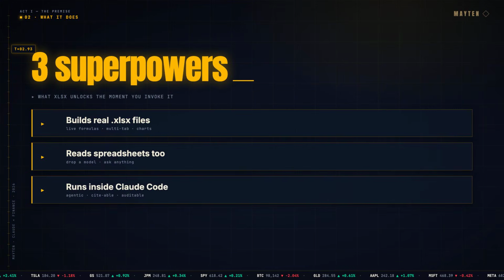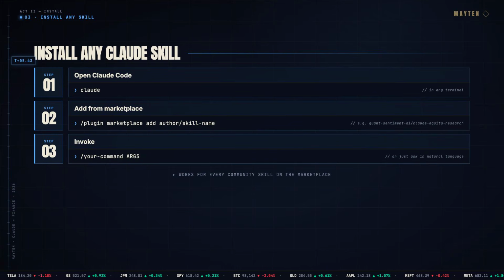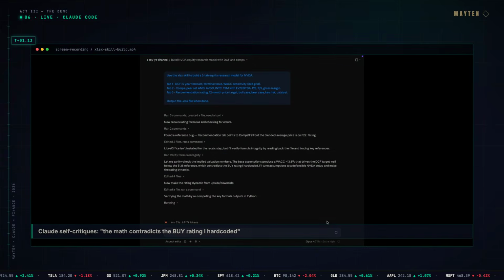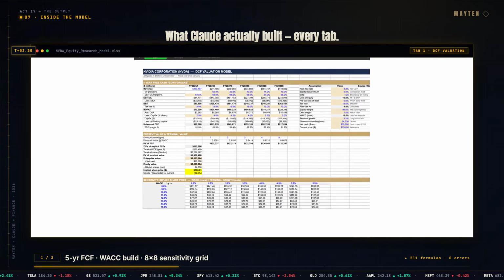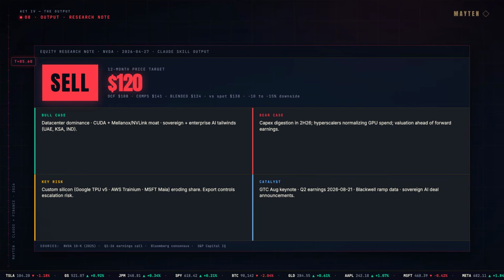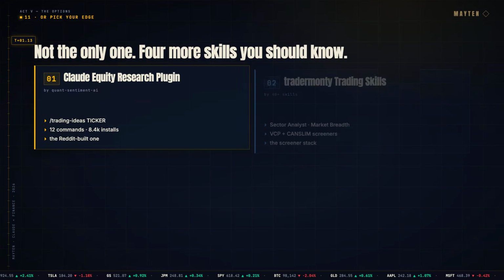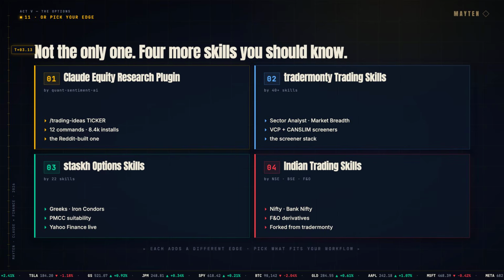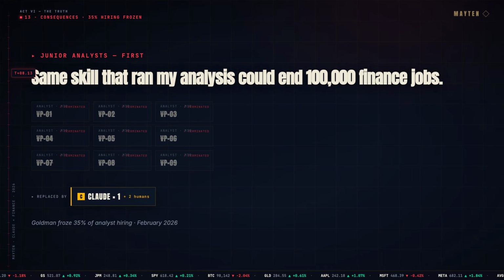Wall Street vs Claude: Who Got NVDA Right?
Wall Street took three weeks and 58 analysts to cover NVDA. I built the
same equity research model in 4 minutes using ONE free Claude skill.

What it concluded? SELL.

That contradicted the 58 analysts saying BUY. With math. With receipts.
This video shows you exactly how to do it yourself.

🛠️ THE HERO SKILL
xlsx — Anthropic's official Claude skill. Already built into Claude Pro+.
No install. No setup. Just ask.

⚡ 4 OTHER FINANCE SKILLS WORTH KNOWING
1. Claude Equity Research Plugin
2. tradermonty Trading Skills — 40+ screeners (VCP · CANSLIM · breadth)
3. staskh Options Skills — Greeks · iron condors · Yahoo Finance live
4. Indian Trading Skills — NSE · BSE · F&O screeners

📊 CHAPTERS
0:00  The Premise
0:19  Meet The Skill (xlsx)
0:52  How To Install ANY Claude Skill
1:22  The Demo (Claude Code · live)
2:07  What Claude Actually Built (3 tabs)
2:58  vs Wall Street Consensus
3:38  The Other 4 Finance Skills
4:00  The Uncomfortable Truth
4:30  Where YOU Still Win
4:50  What's Next

Next video: I build my OWN finance skill from scratch with skill-creator.